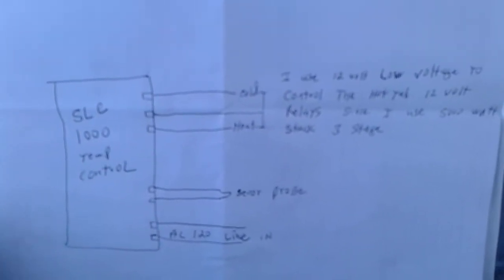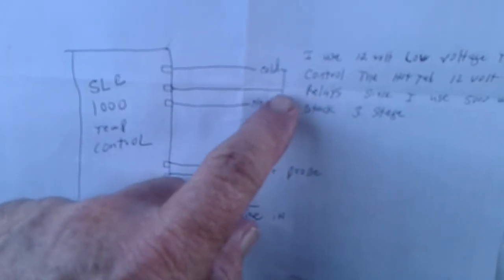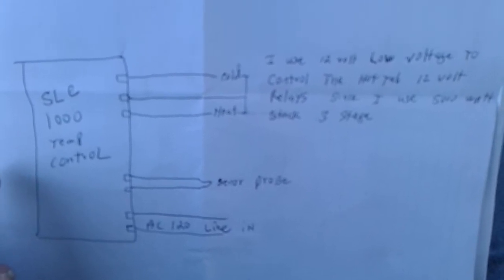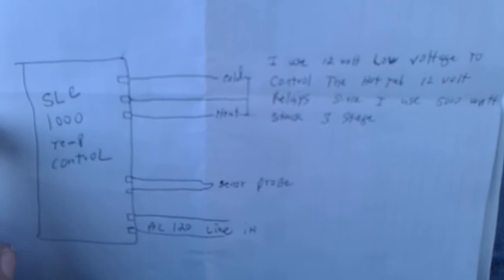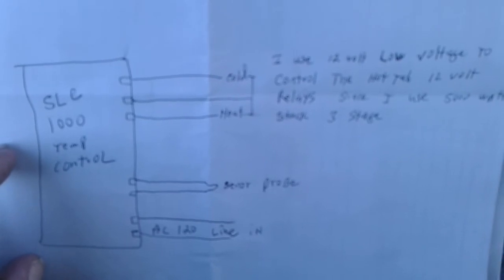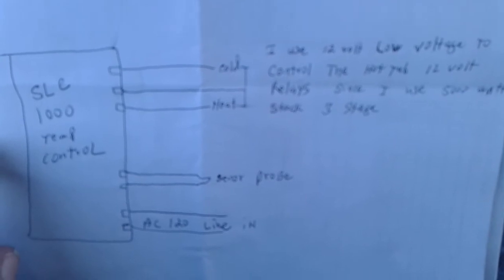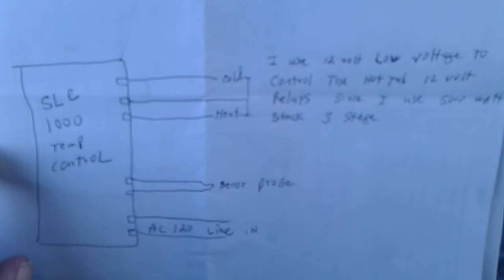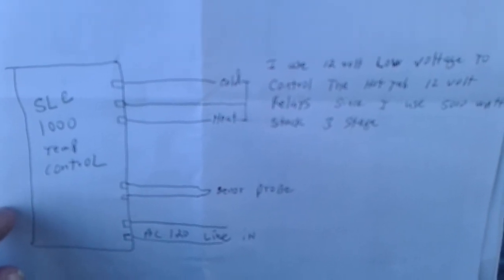Hot tub heater wiring explained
Hot tub wire control low volts